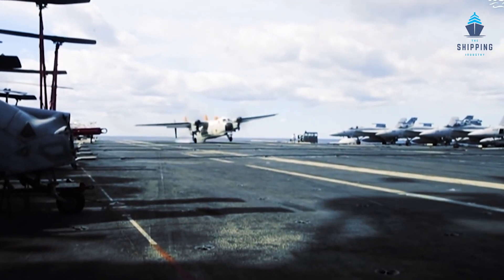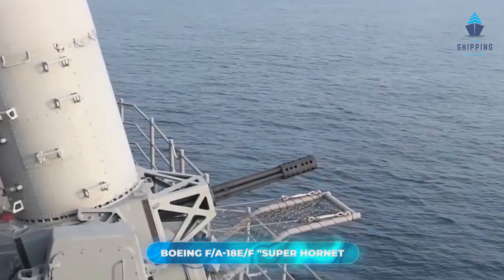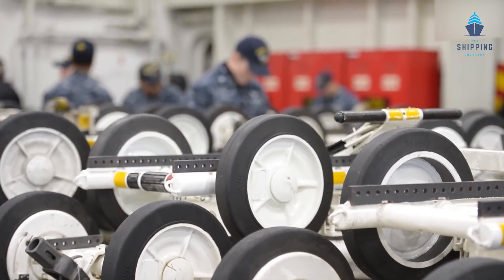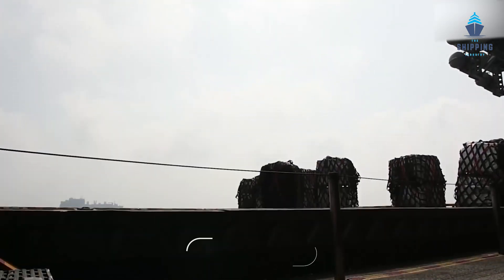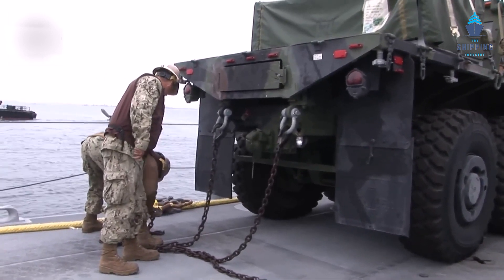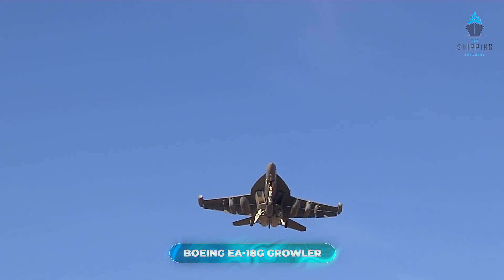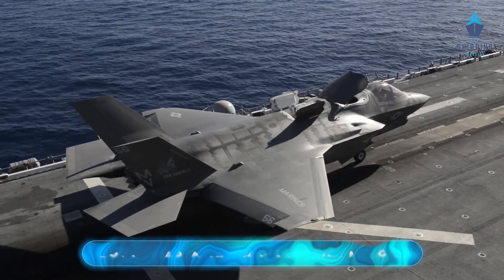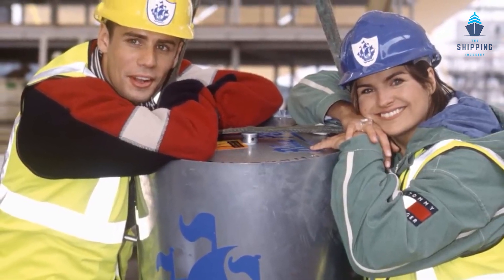How To Store 80 JETS on the LARGEST AIRCRAFT CARRIER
Worldwide, nations rely significantly on aircraft carriers for their offensive and defensive capabilities. Aircraft have always been crucial to maintaining international security and helping the US military display its might abroad.

 The Gerald R. Ford class is the US Navy's future warship, with ten aircraft carriers planned. Around 75 planes are carried by this largest aircraft carrier in the world! However, do you know where it stores them? Let's explore

About The Shipping Industry
🎥 Videos about shipping, maritime life, US Navy and more
🎨 Written, voiced and produced by The Shipping Industry